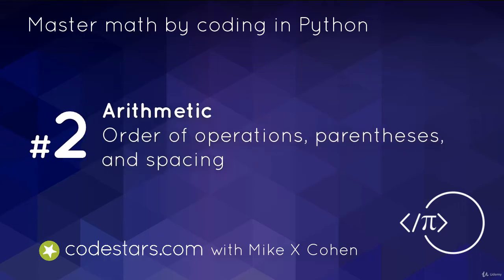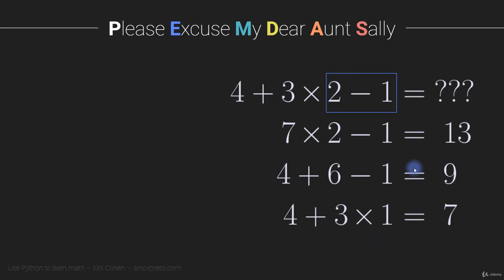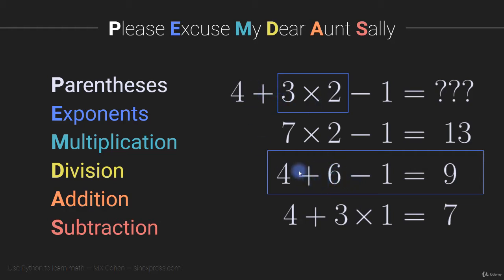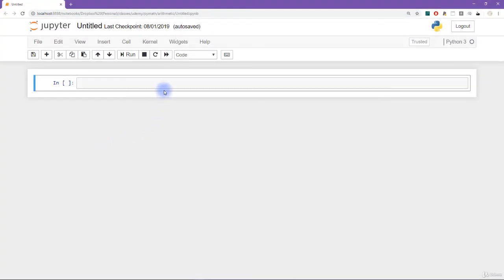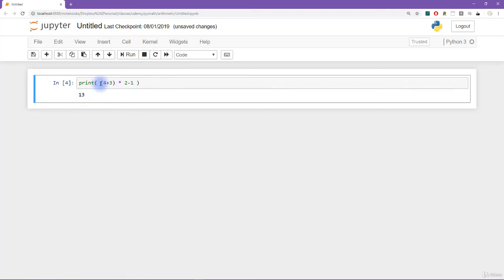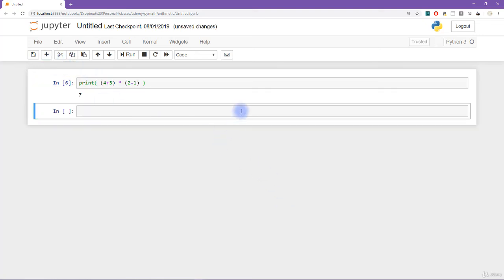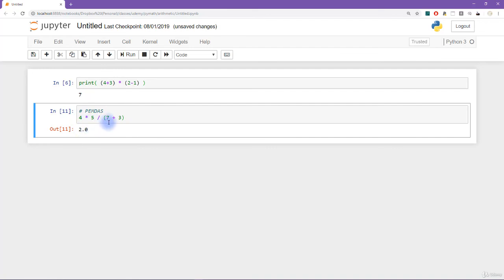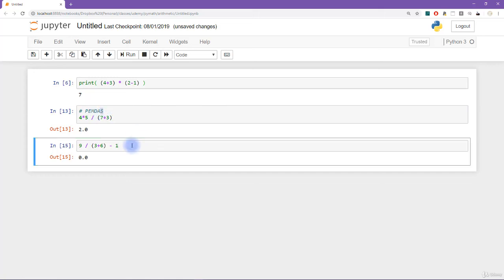Order of operations - Master Math by Coding in Python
Python is a really powerful tool for learning math! You can use Python as a simple calculator, but did you know that Python can help you learn more advanced topics in algebra, calculus, and matrix analysis?

Aimed at beginners, this course is an in-depth, hands-on-way for you to gain confidence and skill in your their maths course or independent adventures in learning math.

Instructor Mike X Cohen is an associate professor at the Radboud University, a well as a bestselling and highly rated instructor on Udemy.